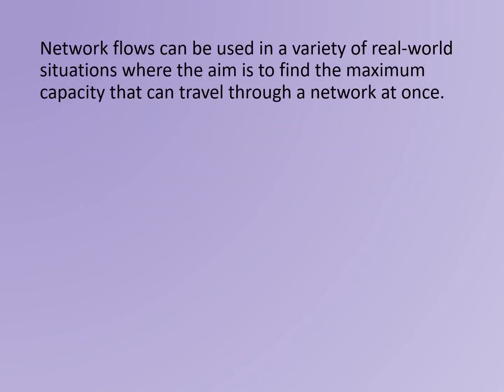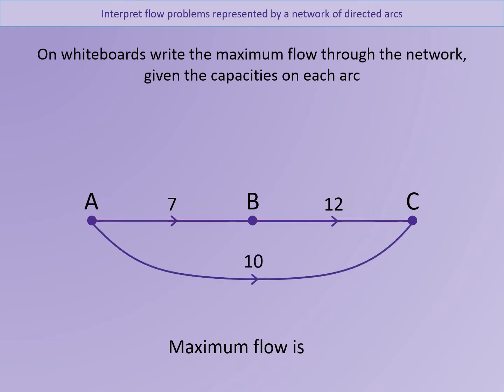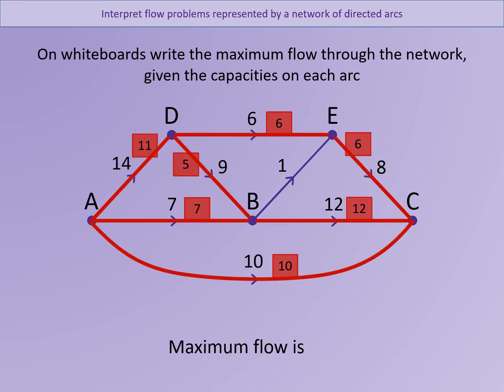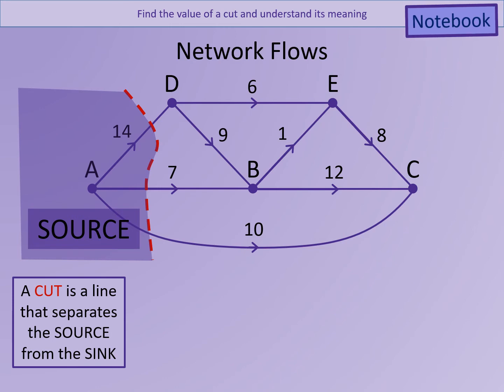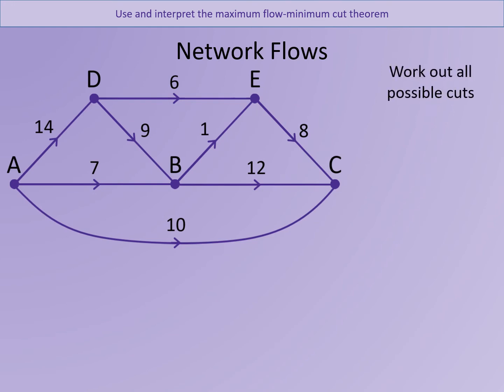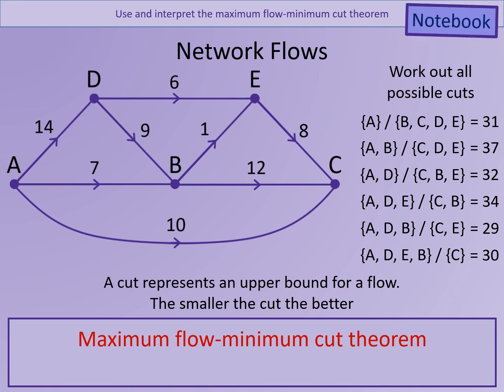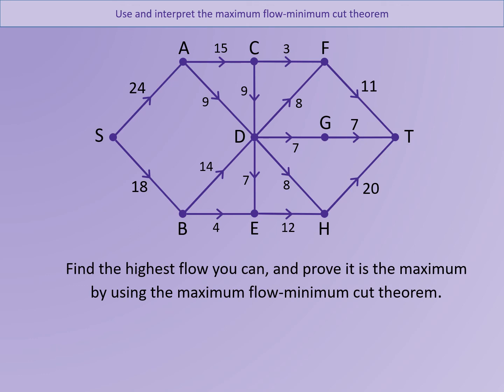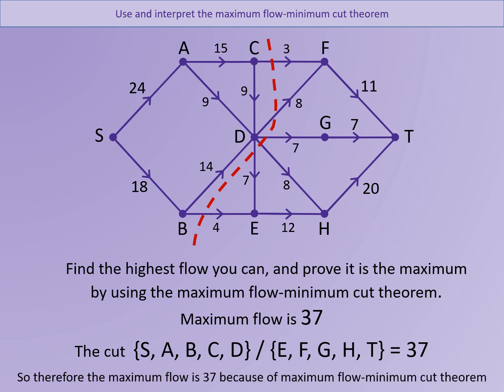VO Week 14 1a Network Flows